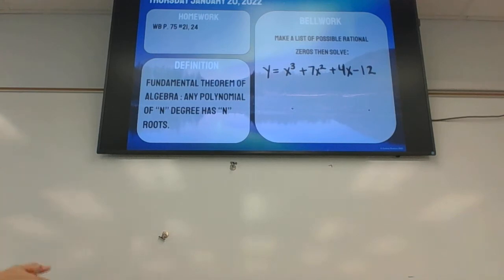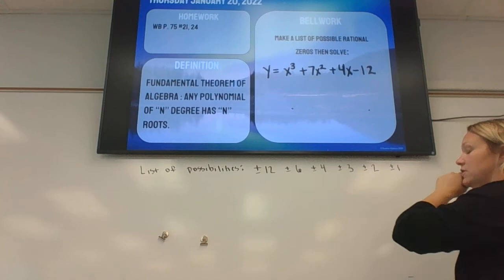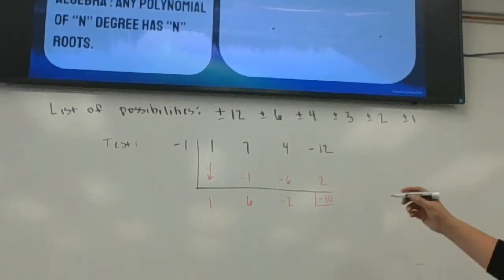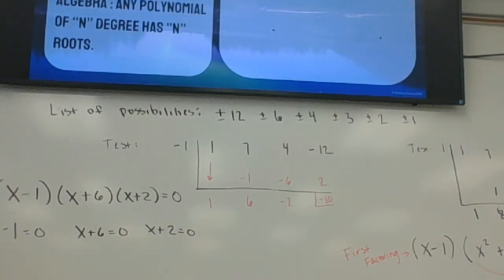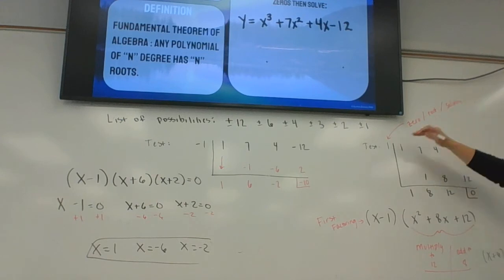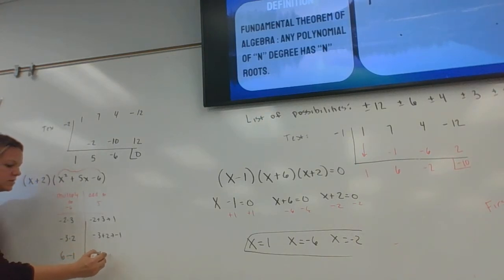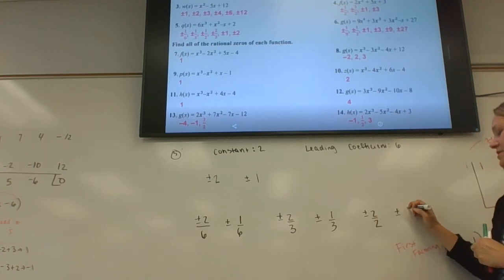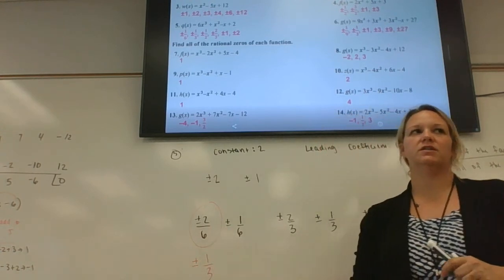Thursday Rational Zero Practice